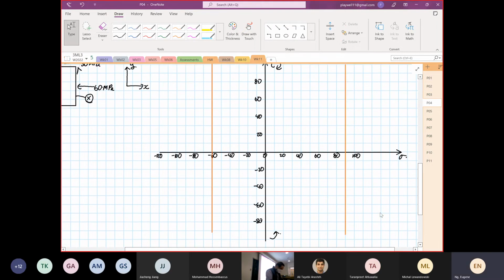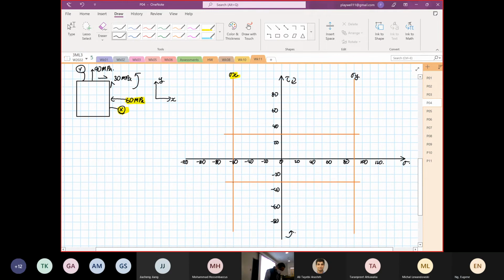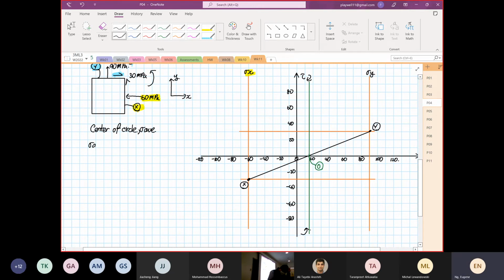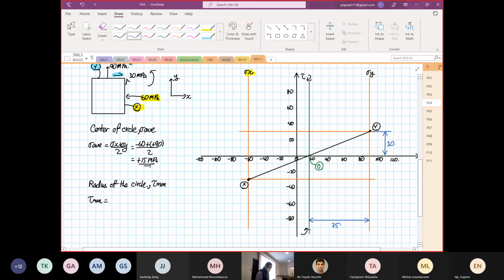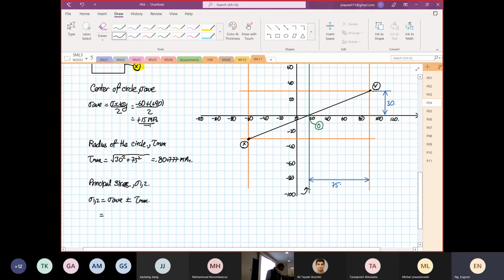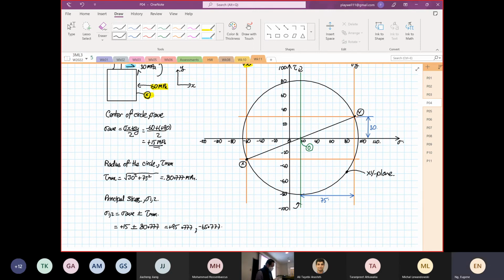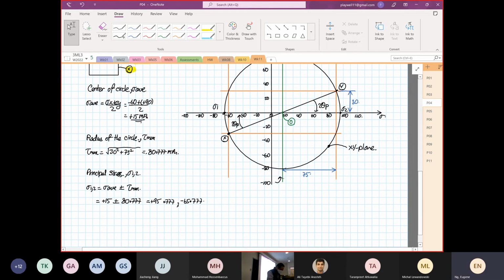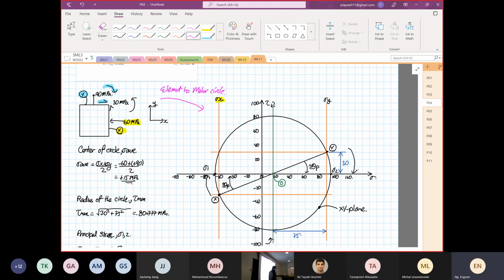Wk11 2D 3D Mohr P06